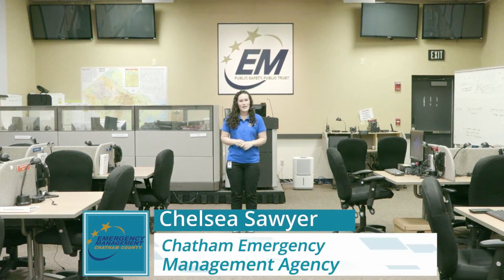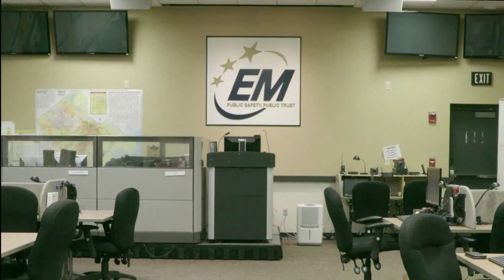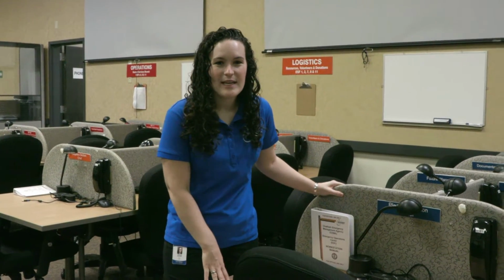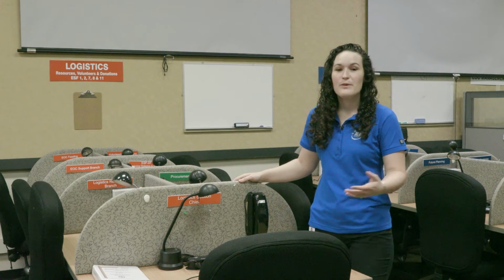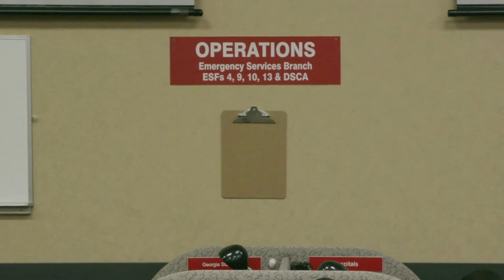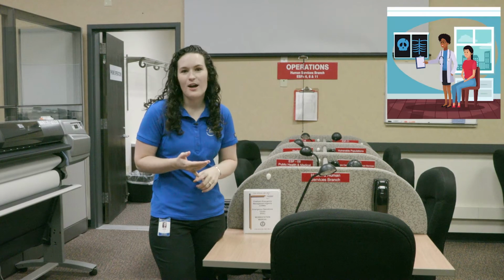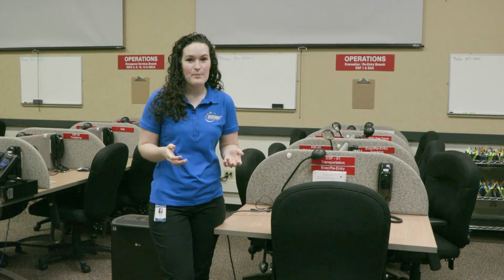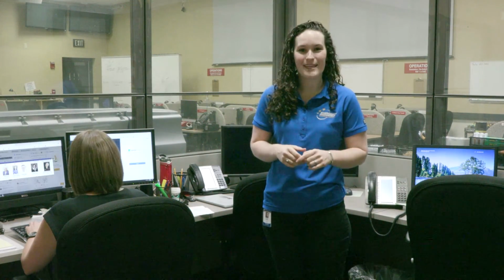Emergency Operations Center For Kids!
Virtual learning can be tough! Help your child understand what we do in the Emergency Operations Center by joining us on a virtual field trip!